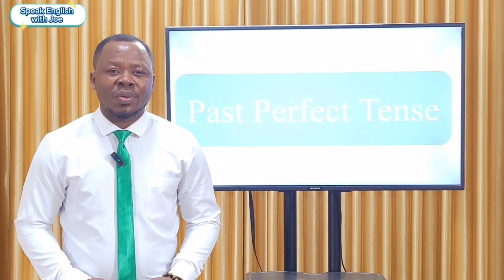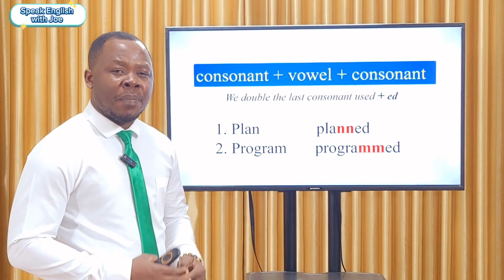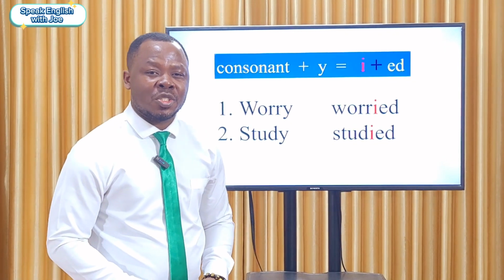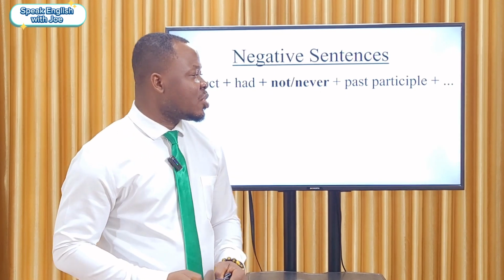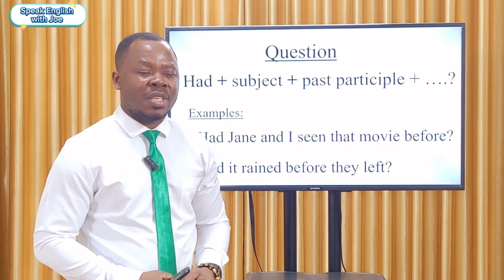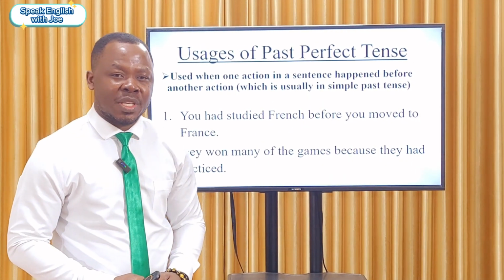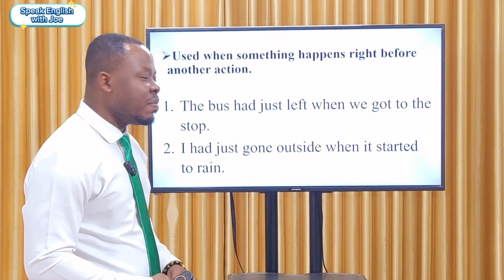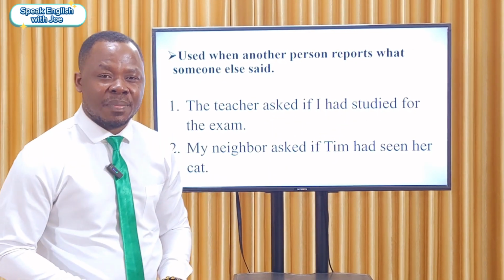Learn Past Perfect Tense | Basic English Grammar Course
All the lesson are made in a very simple and easy way to understand.